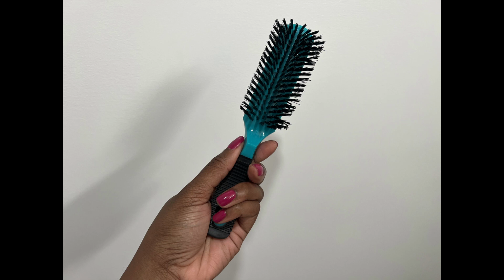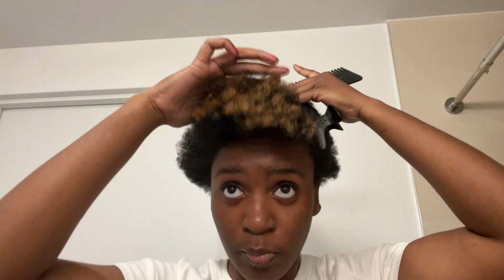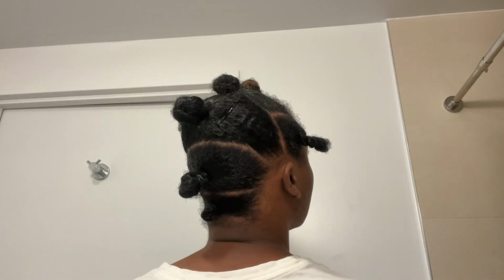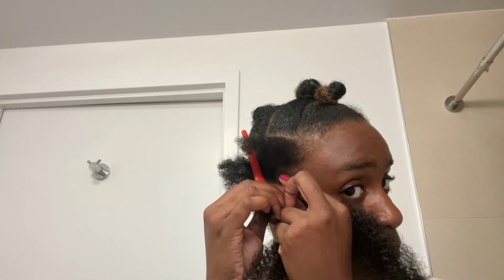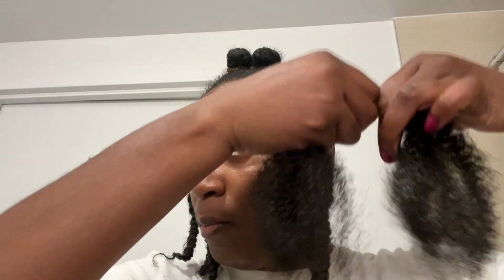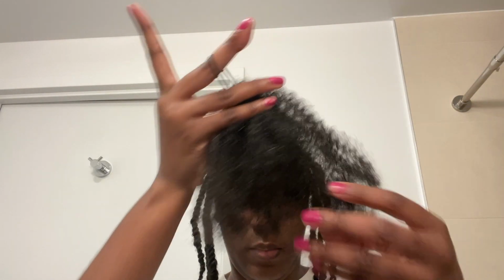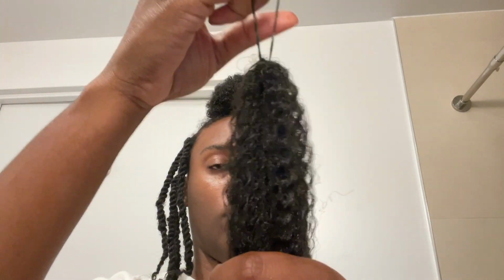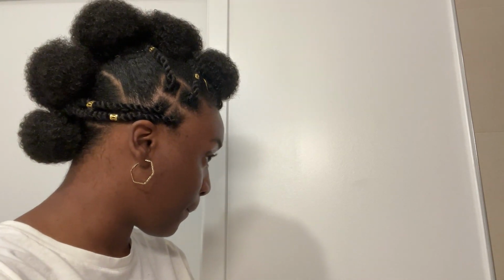Frohawk Natural Hairstyle Tutorial | Kinky Twist Hair Extensions | Easy Natural Hairstyles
Hey JBI family, join me today and watch as I do this funky frohawk. What hairstyles do you like most?

Most of these products you can find at your local beauty supply store. I will leave a link below to where you can purchase a mirror like what i was using.

3 Way Mirror

Have a blessed day/night! ☺️

Business Instagram: Xcentric_Accessories
Other Youtube Channel: @simplyrenei